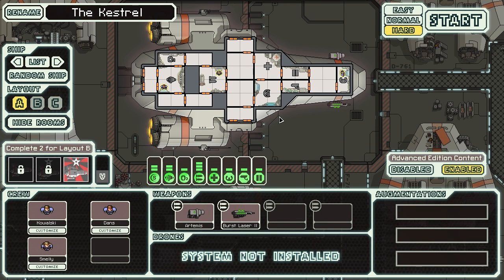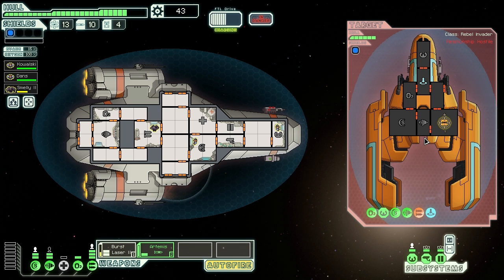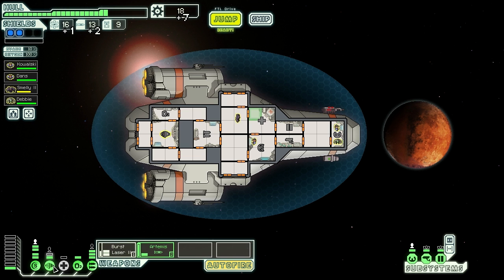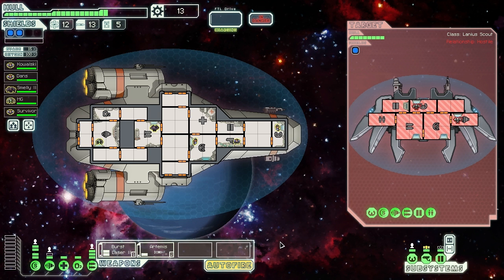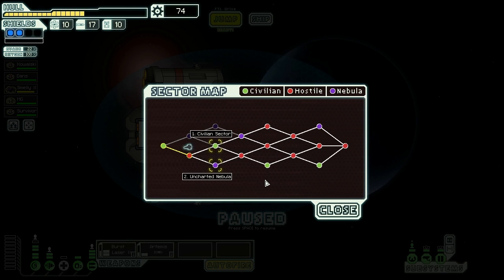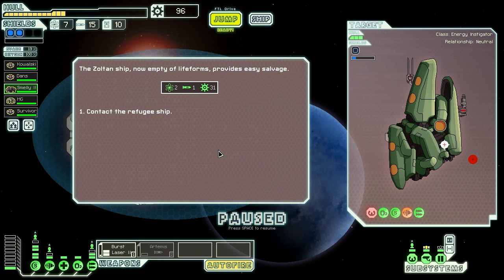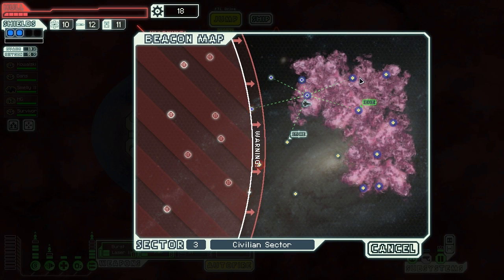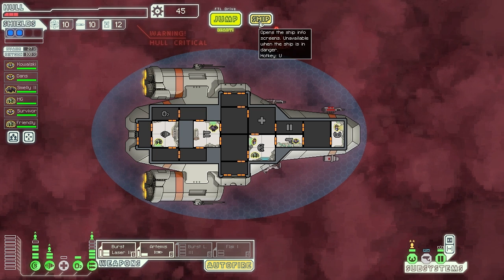FTL #16 - Tasty Tasty Scrap!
The Dream... It happened! And then I screwed up. Whoops.